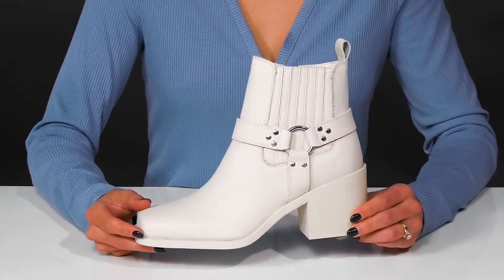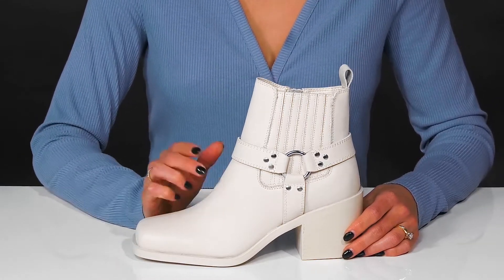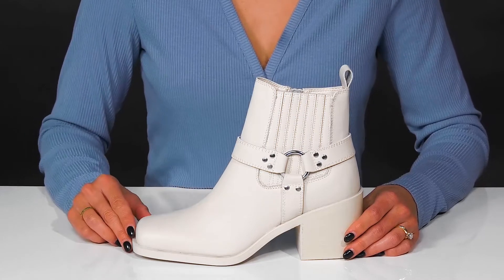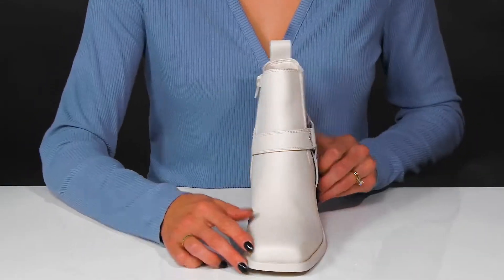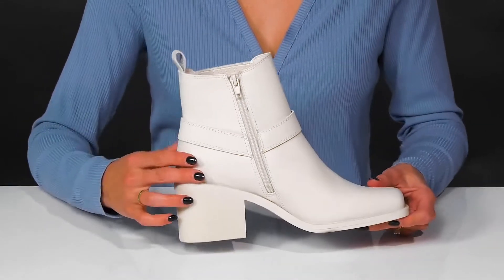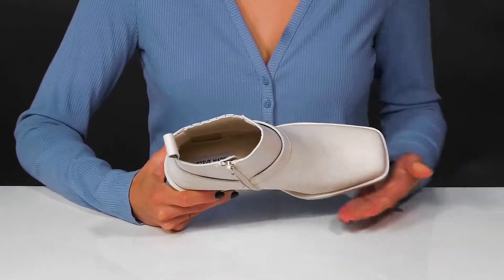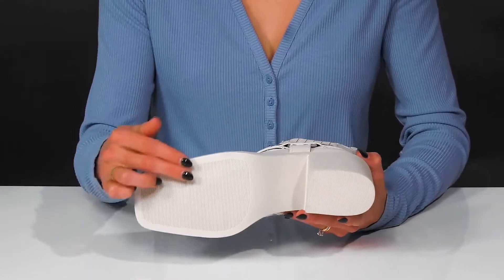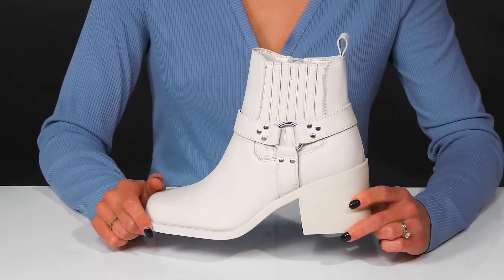Steve Madden Wells Bootie SKU: 9795008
Steve Madden® Wells Bootie features a sleek design and is set on an ankle-length silhouette. It pairs well with different ensembles.
Leather upper.
Textile lining.
Polyurethane sock insole.
Zippered side closure with stretch panels.
Square toe.
Block toe.
Pull tab on the back.
Man-made outsole.
Imported.